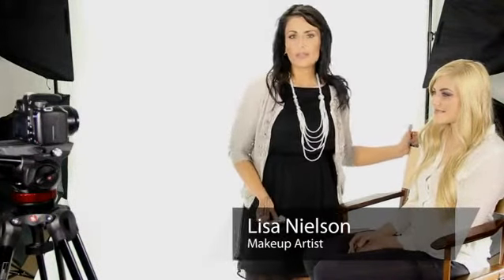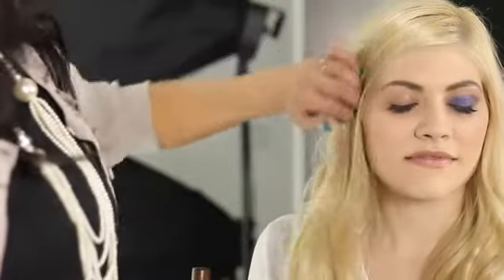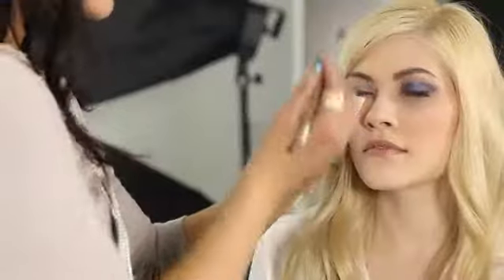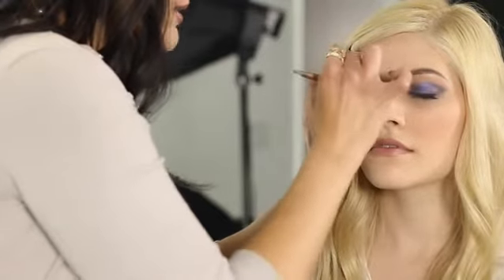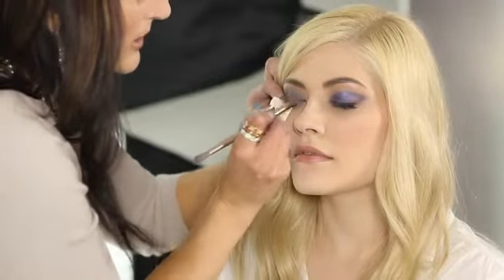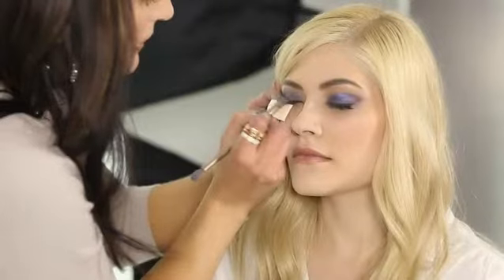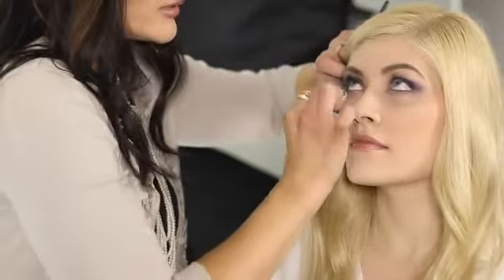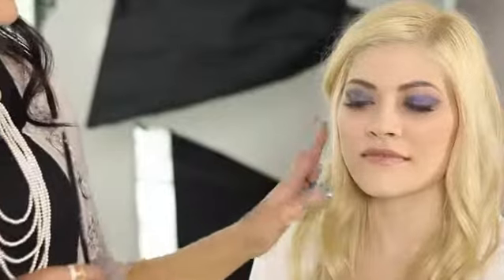How to Makeup Looks With Navy Blue